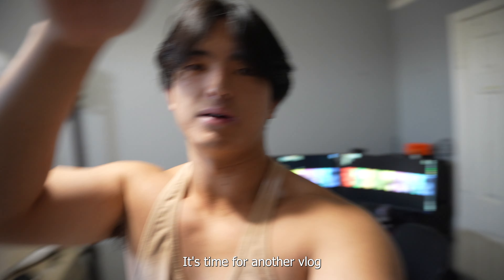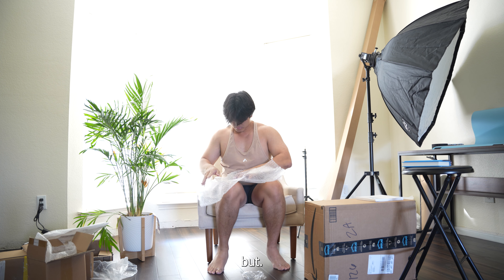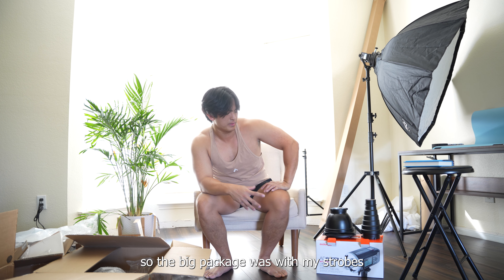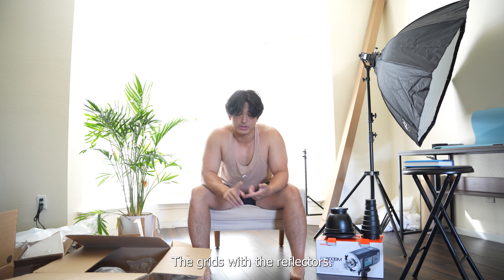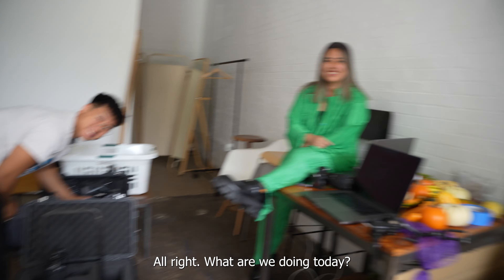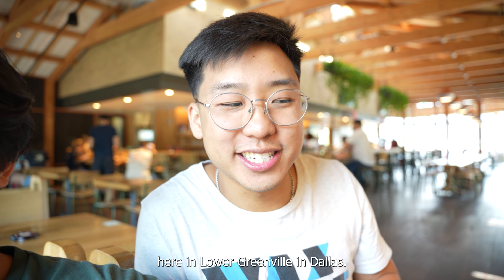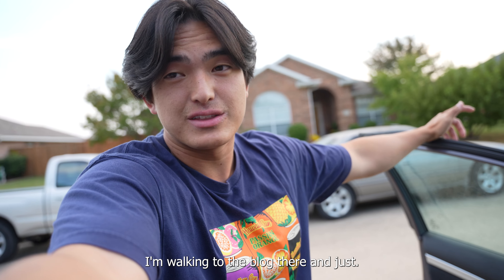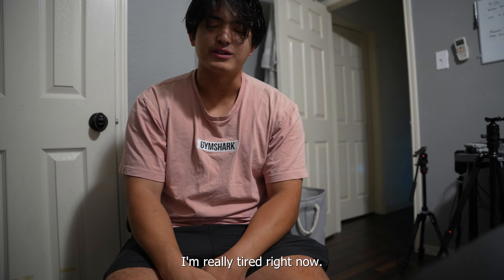My First Time Modeling│Vlog 49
Hey, I'm Nick and these are clips of my life :)